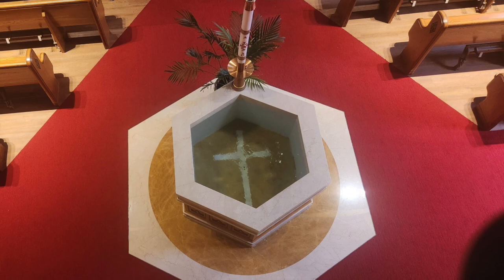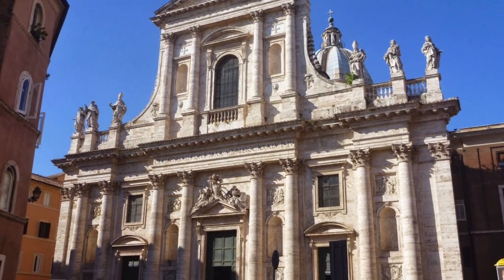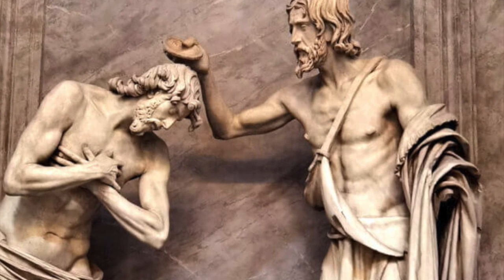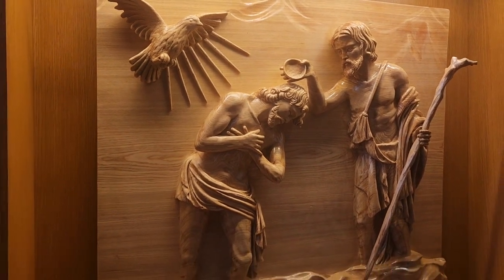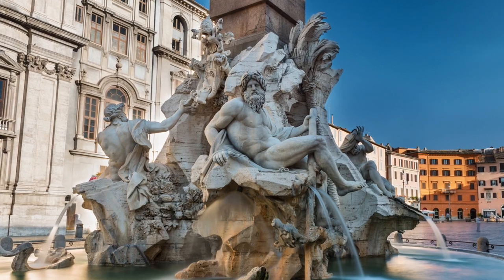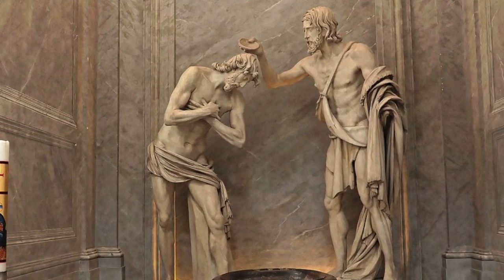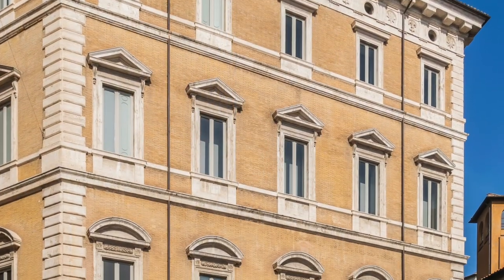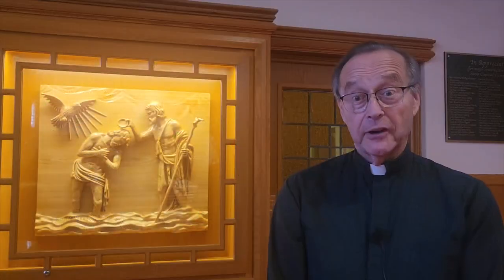From Rome to Home - The Baptism of Jesus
In the fourth edition of Coffee Talks 2.0, Father George explains where the carving of the Baptism of Jesus came from, and explores a bit of the history of the original marble statue.